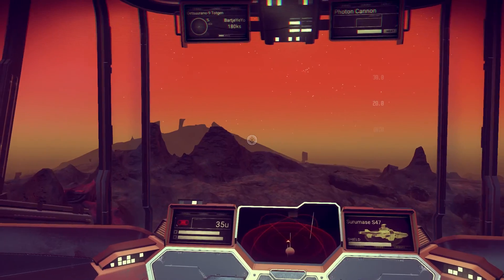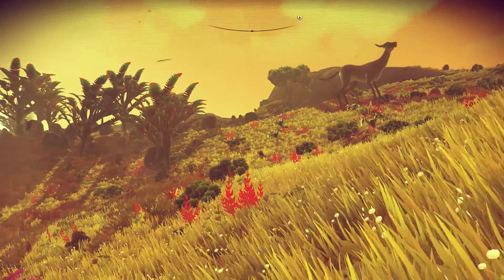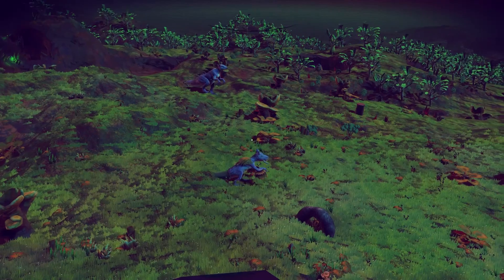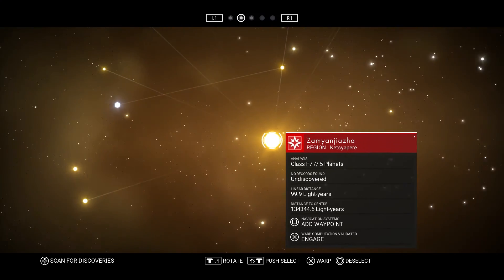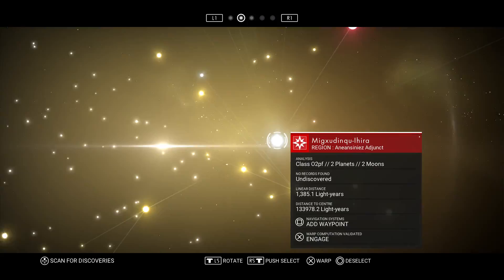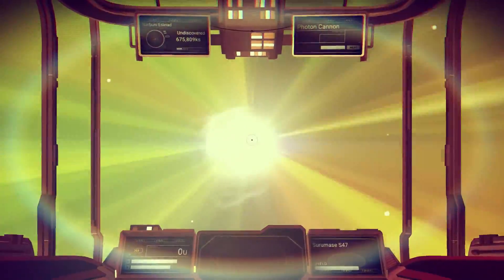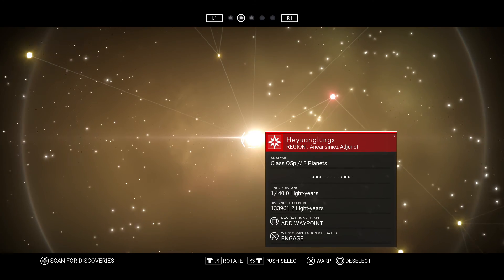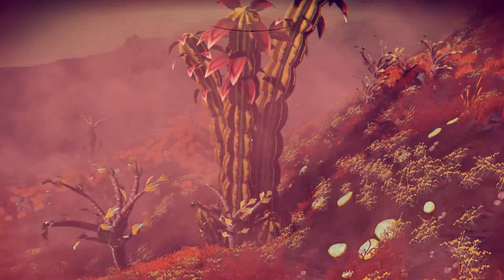How to Find the Best Planets and Rare Resources In No Man's Sky [1080p30fps]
How to find the best planets and  rare resources in no man's sky

What is going on guys?
Here's another no mans sky tutorial that not many people know about the starsystem. Hope you enjoy

Later...

no mans sky gameplay
no mans sky tutorial
how to find rare resources in no mans sky
important to know before you start no mans sky
planet guide
lush planet guide
rare resources guide
bartjeyeyo gaming
no mans sky guide
first thing you should know about no mans sky
beginners guide no mans sky
battlefield 4 montage knife and slow resource guide
quick guide no mans sky